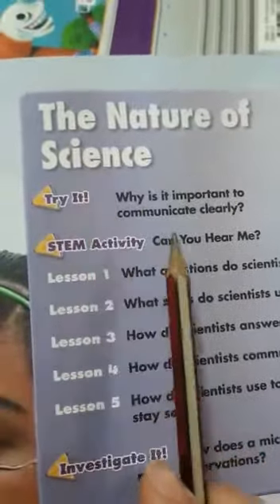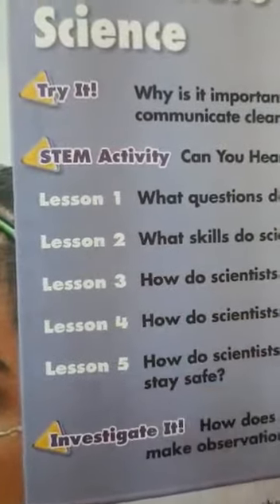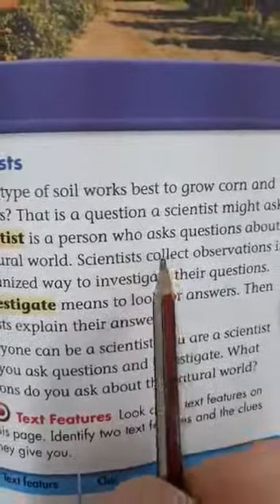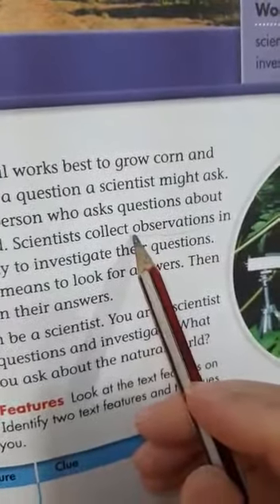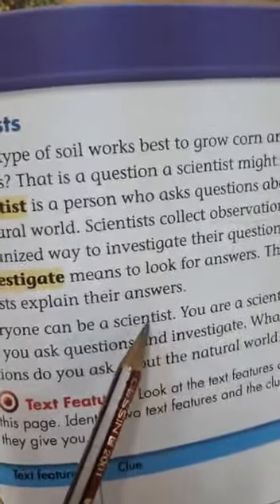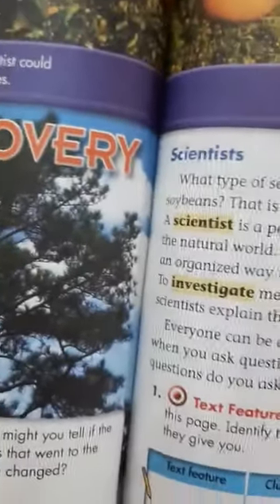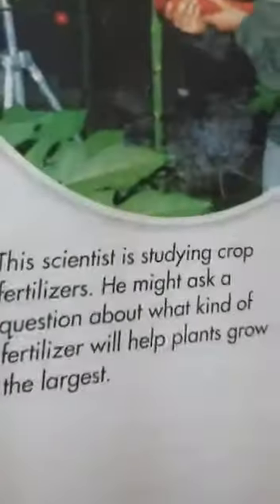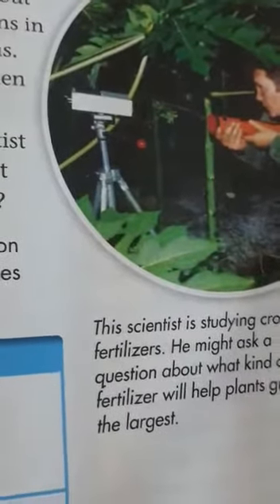١٥ مارس ٢٠٢٠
‏فيديو من Hayooooya